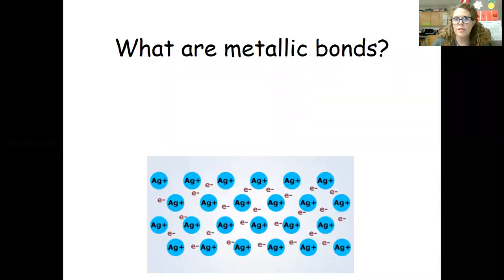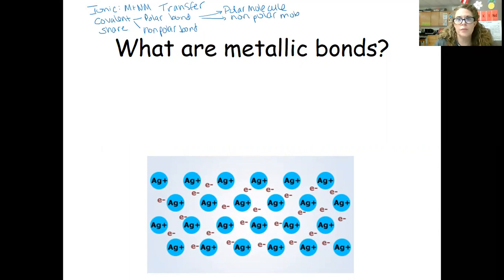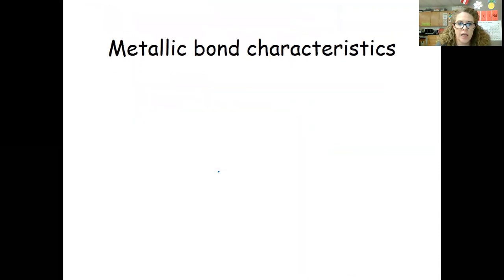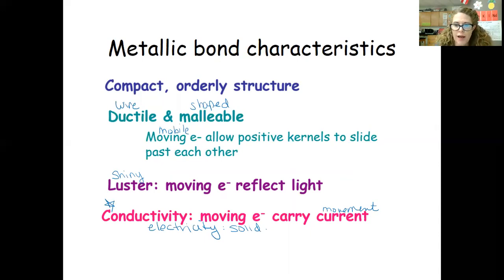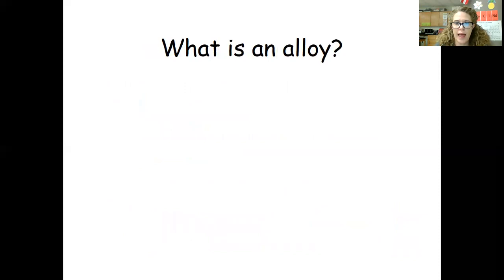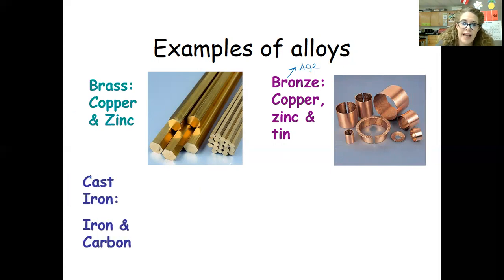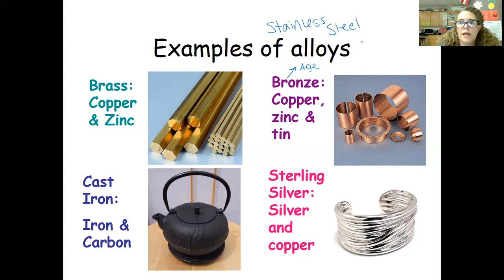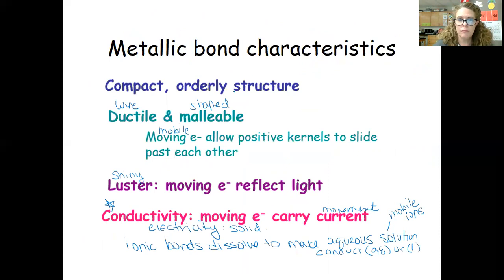7 Metallic Bonding